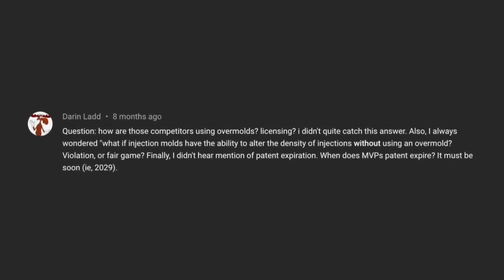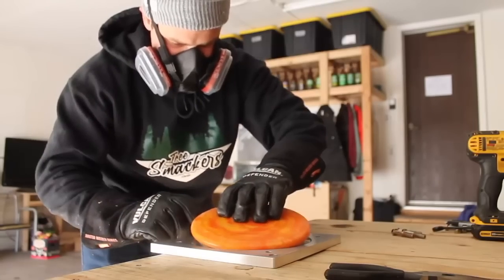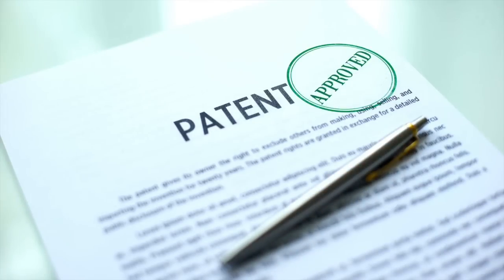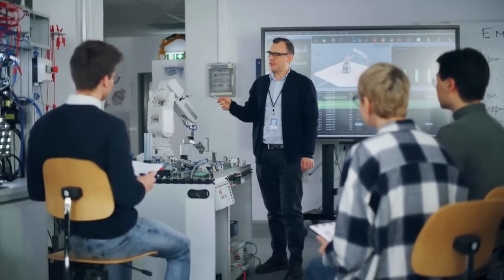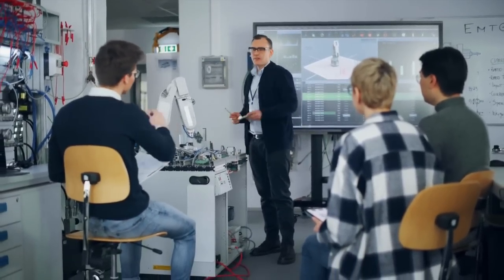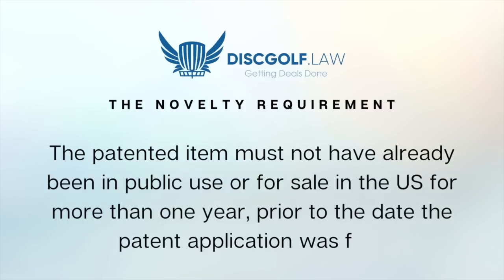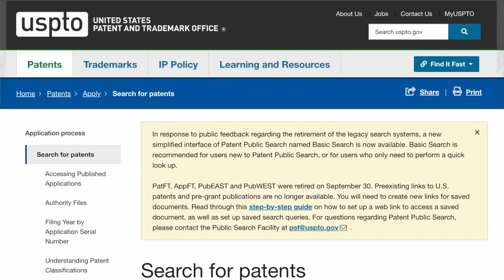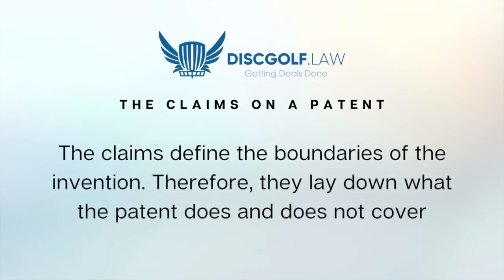The MVP Overmold | Patents in Disc Golf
This will be our first video in a series answering some of your legal questions and exploring different topics suggested by our viewers. Please send us your questions by email, DM, or by commenting on our videos! Today we are discussing MVP’s overmold technology and what patent protection actually looks like. For more information on this subject, please watch our previous video about MVP’s patents

0:00 Question and Answer Videos
0:11 Daren’s Question
0:56 What is a Patent?
4:04 Overmolds From Other Manufacturers
5:28 Injection Molding
6:23 Patent Expiration